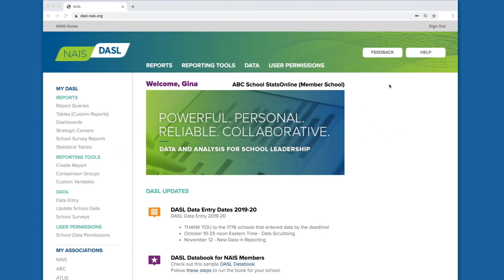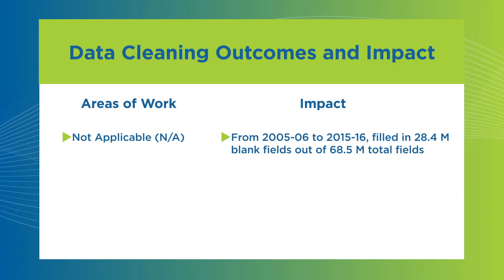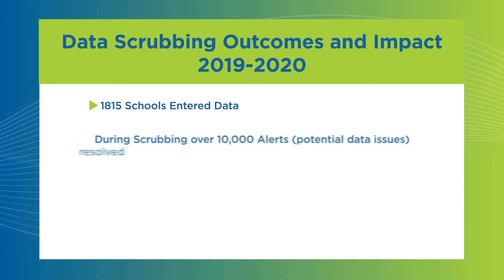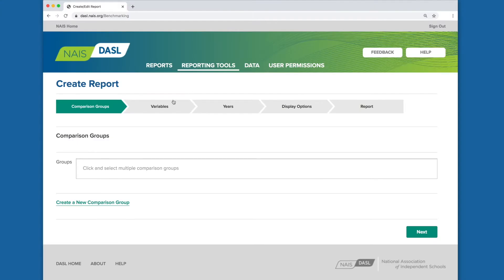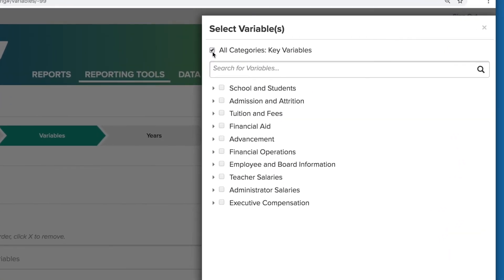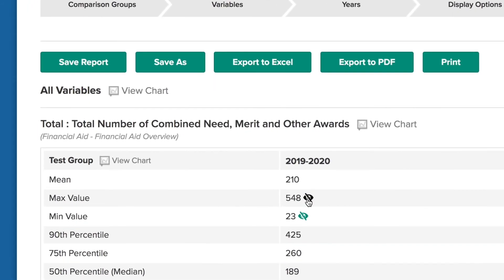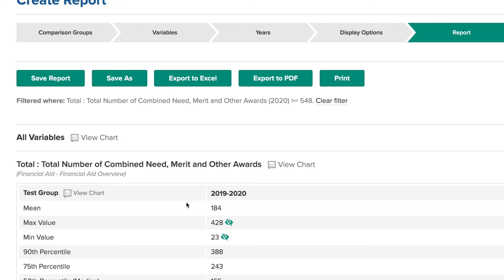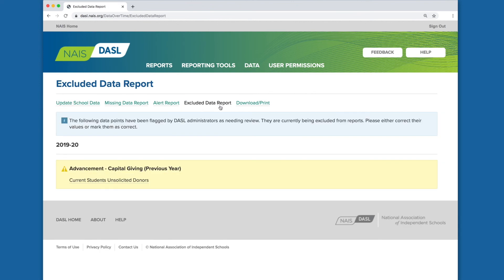The New DASL Data Exclusion Tool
Learn three reasons why you can trust the data in NAIS's Data and Analysis for School Leadership (DASL), including the new Data Exclusion Tool.